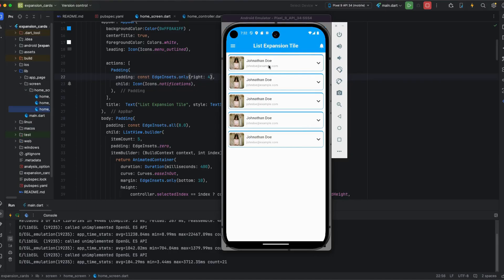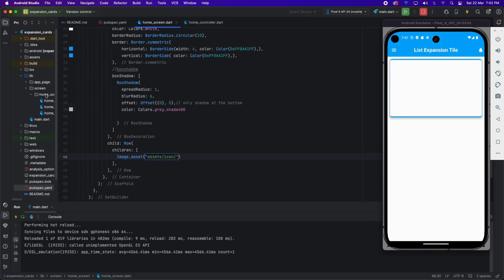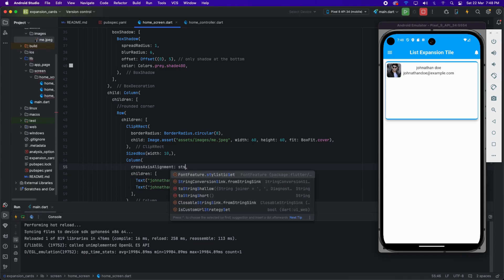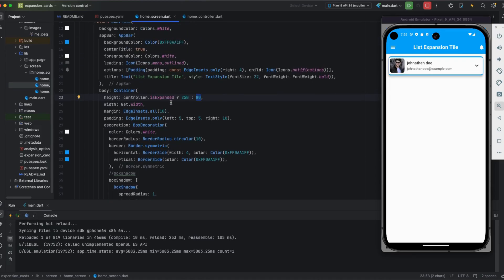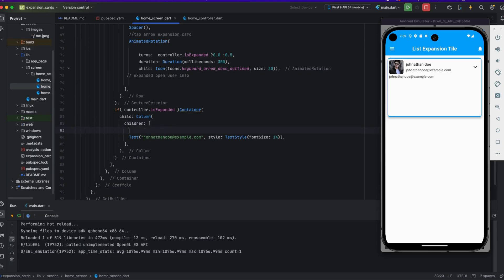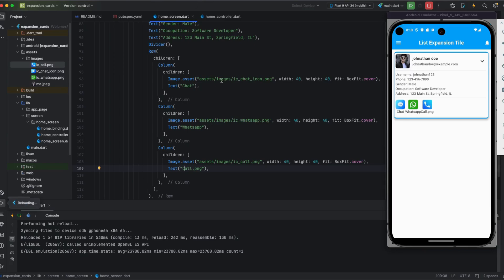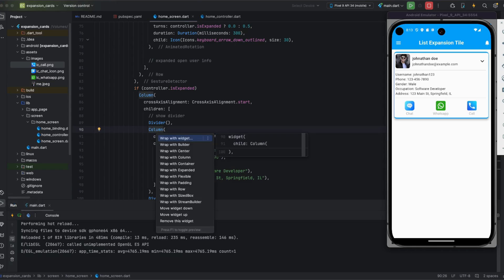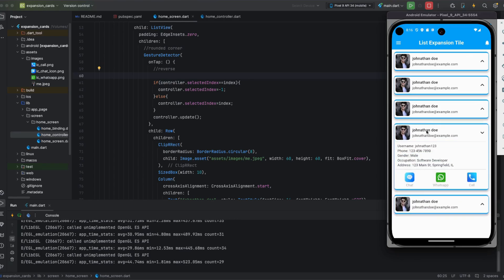How to Add Custom Icons and Animations to Expandable ListView in Flutter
"Flutter Customizable Expandable ListView: Icons and Animations" Customize expandable ListViews in Flutter with personalized icons and animations to enhance user interaction and app aesthetics.